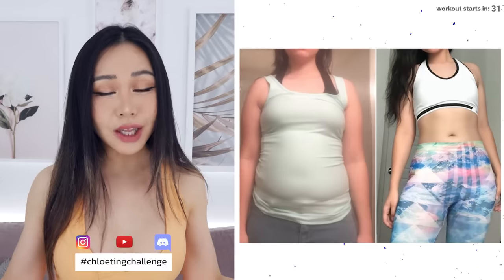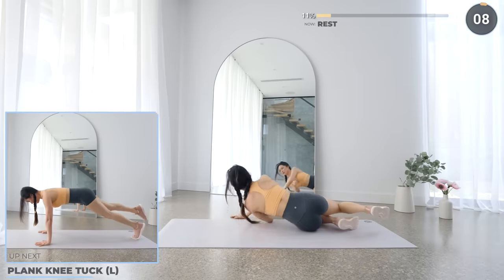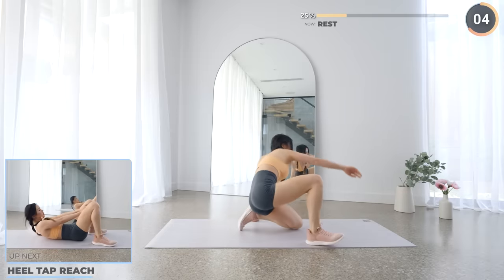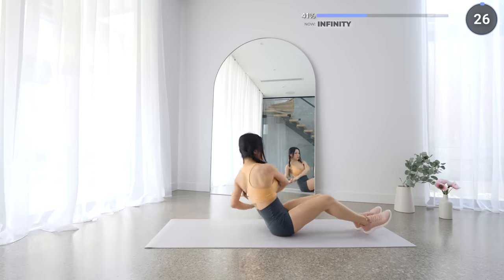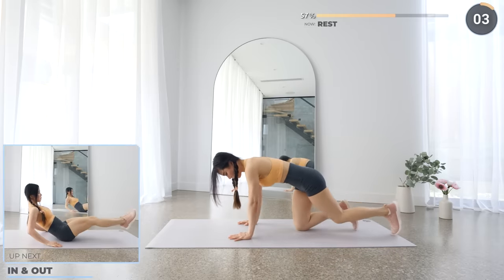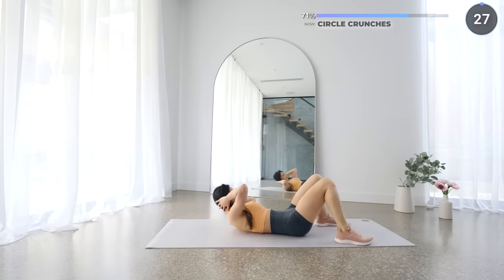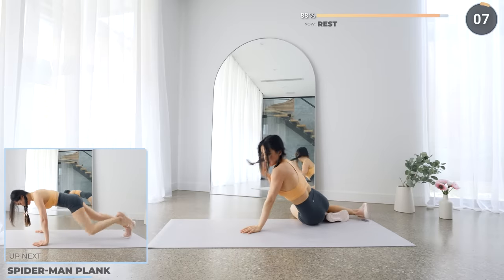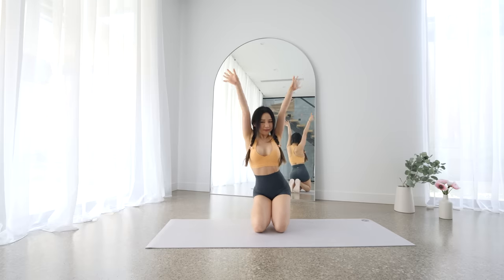10 Min Abs Workout to get defined ABS | 3 week weight loss challenge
Get that defined abs! Its a new 10 min ab routine for you, and I think you're going to love this new fun workout!

Kaphy x Frizzy the Streetz x Dooqu - Promises